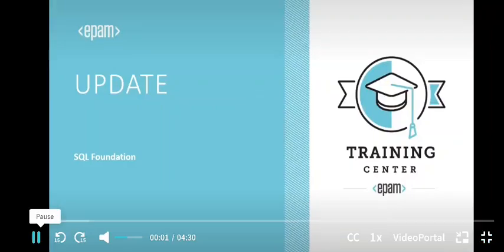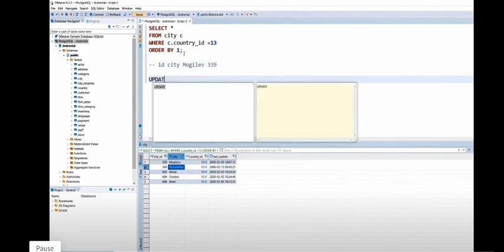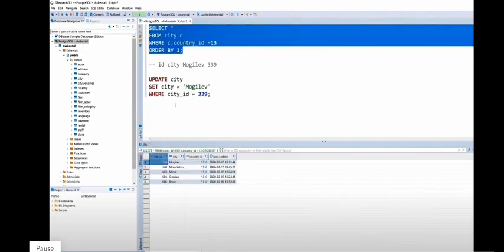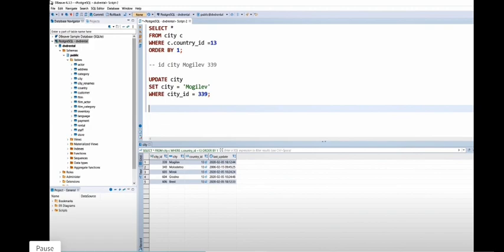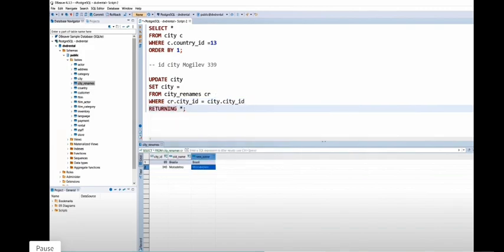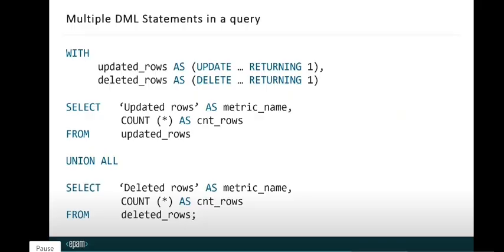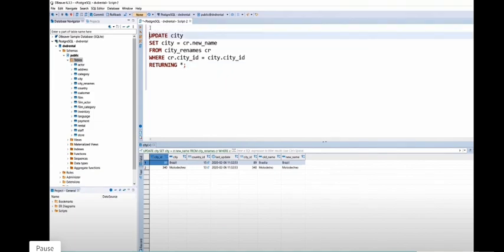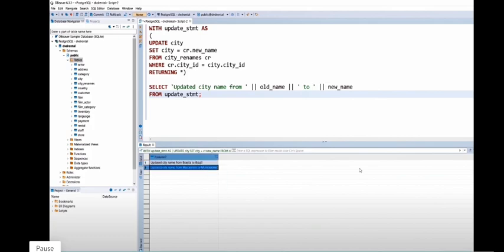SQL Update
The Update command in SQL